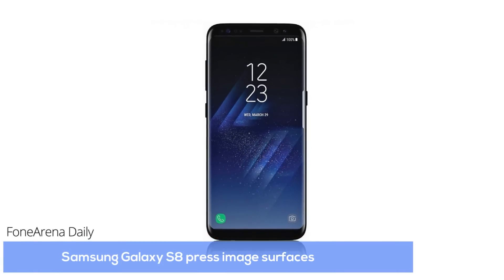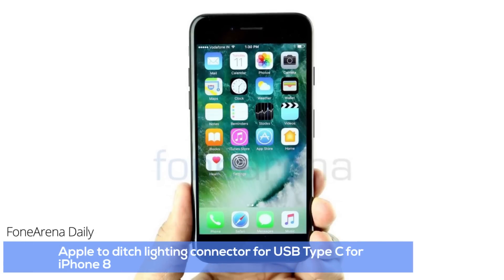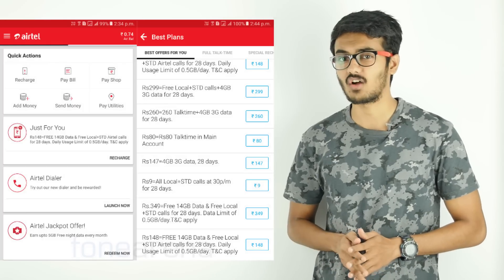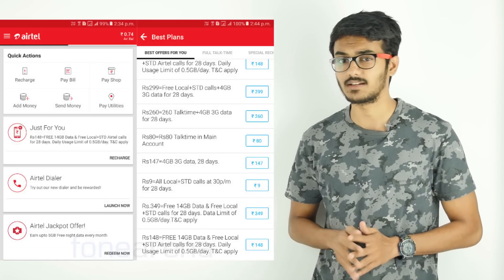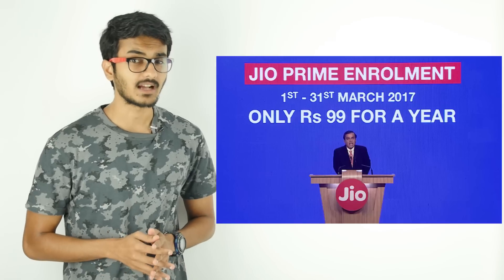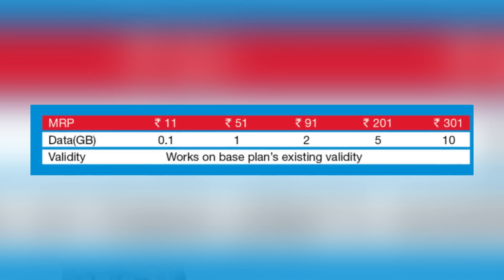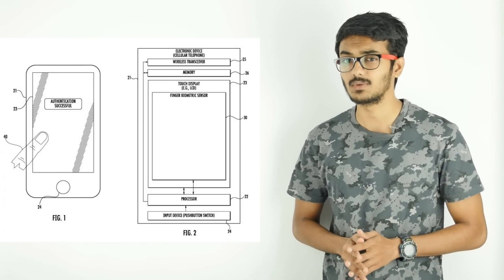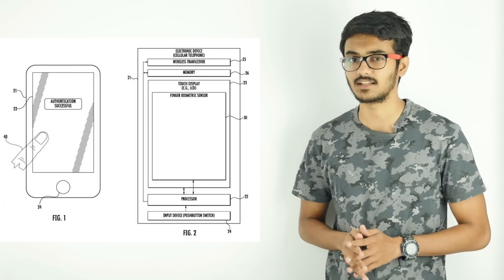Samsung Galaxy S8 press image surface, New Jio Prime plans - FoneArena Daily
Deal Of the Day - Pendrive offers on Amazon